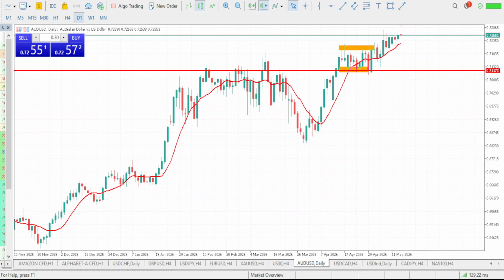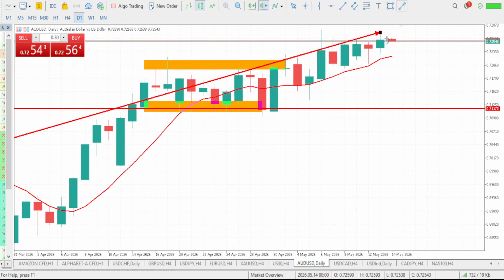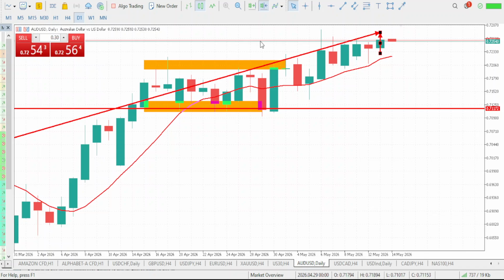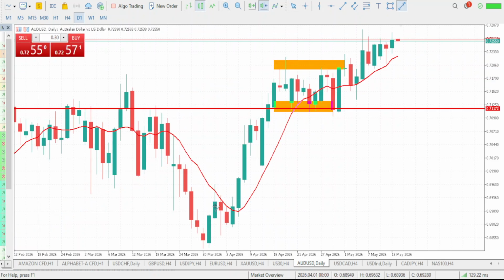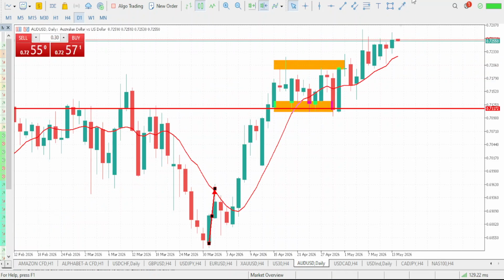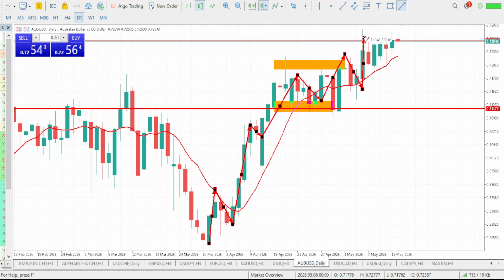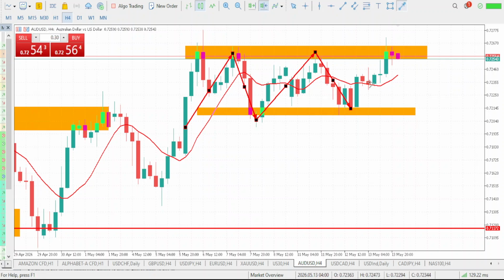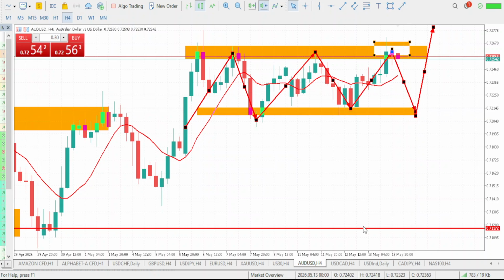AUDUSD Analysis Today | MAY 14 2026 | AUDUSD Forecast | AUD/USD Technical Analysis